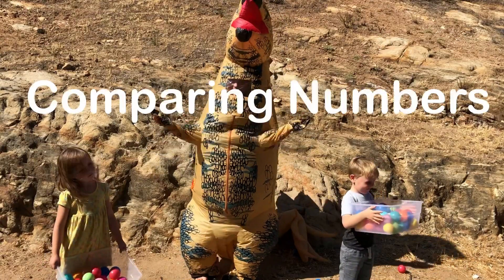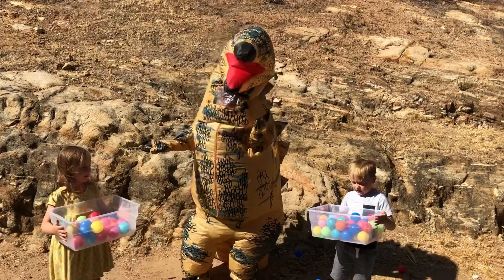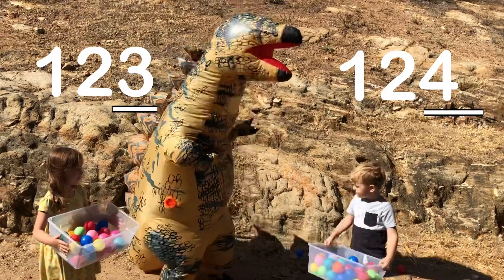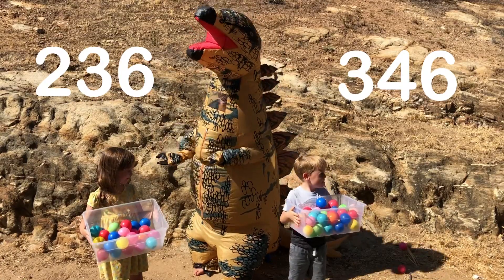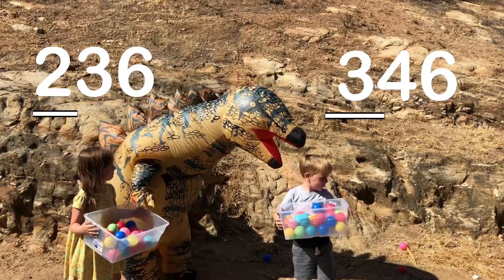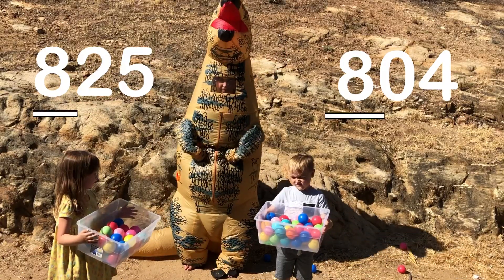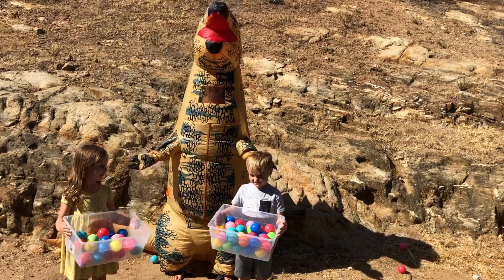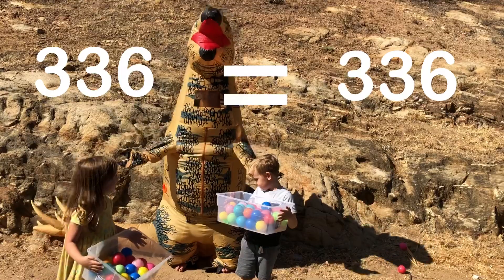Comparing Numbers to 1000